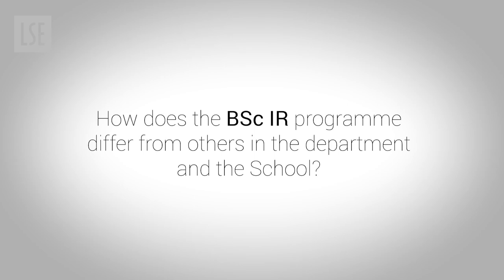Introduction To BSc International Relations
In this short video Dr George Lawson answers the following questions: What is international relations? How does the BSc IR programme differ from others in the department and the School? What specific subjects are covered in the core course and options? What kinds of backgrounds do students on the course have? What kind of jobs do they get? For full details on the BSc IR degree programme please